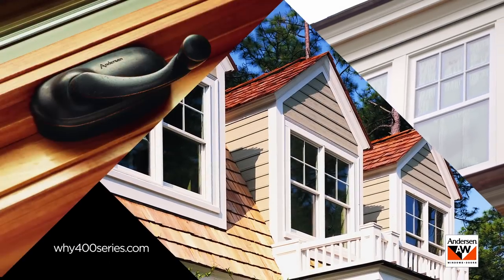Why 400 Series? – Replacement TV Spot | Andersen Windows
Real Andersen® customers share why 400 Series windows and patio doors work so well for replacement projects.